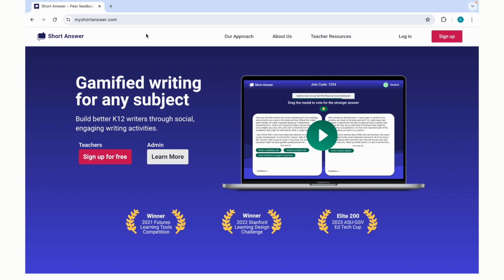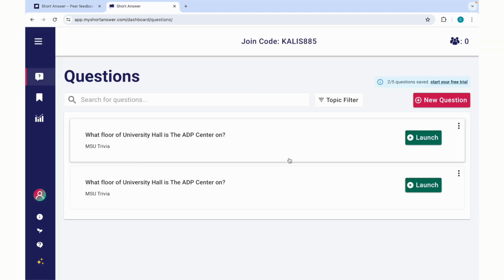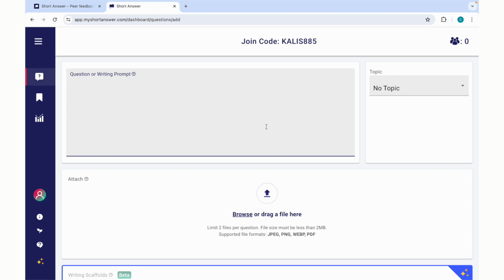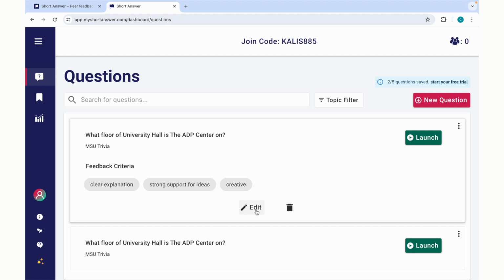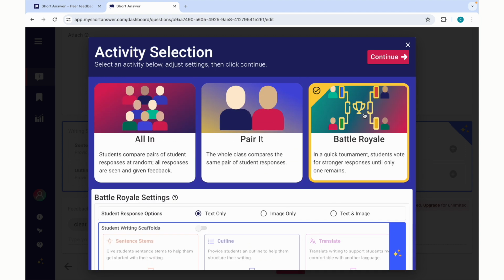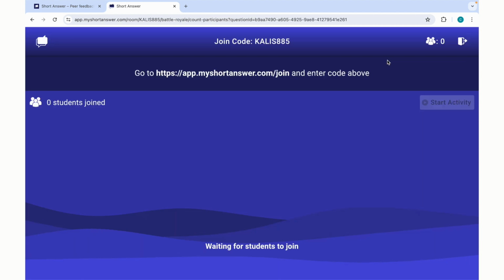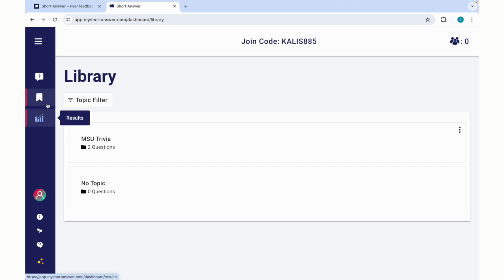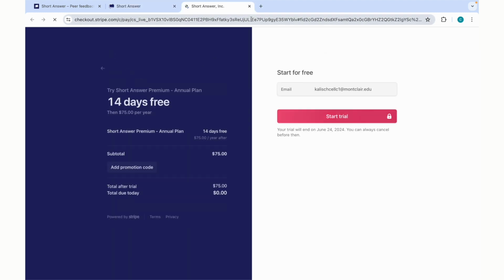Gamified Learning with "My Short Answer" (Tutorial)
This short tutorial video shows you how to make interactive learning and communication programs with the "My Short Answer" gamification tool, which is designed to support best practices in classroom instruction, empowering teachers to make more informed instructional decisions, engage their students, and reduce achievement gaps